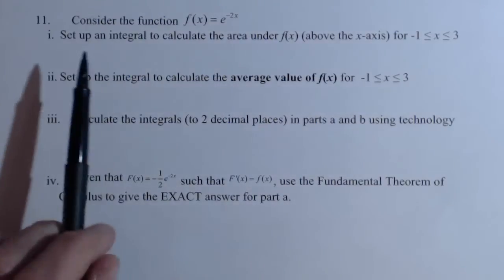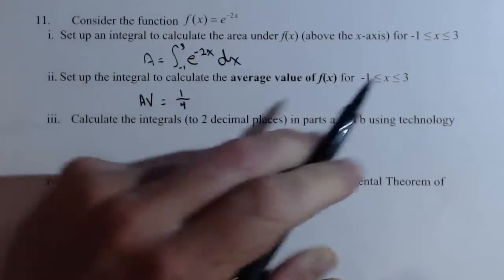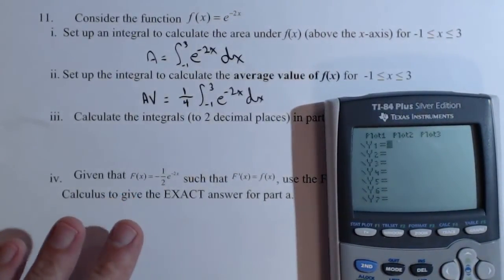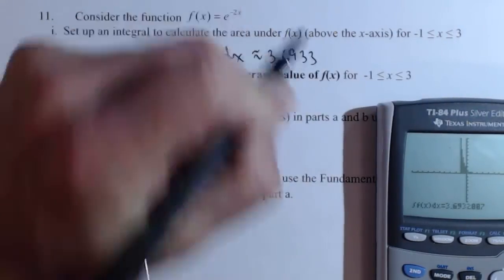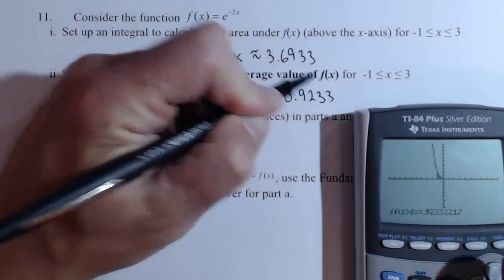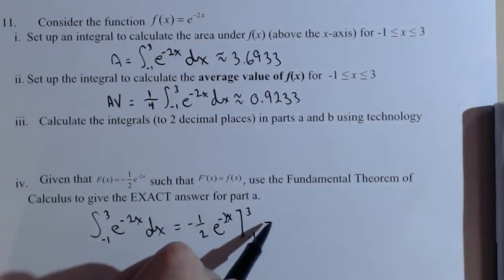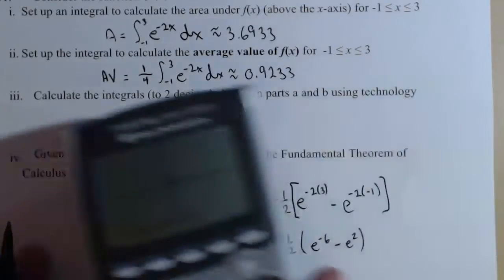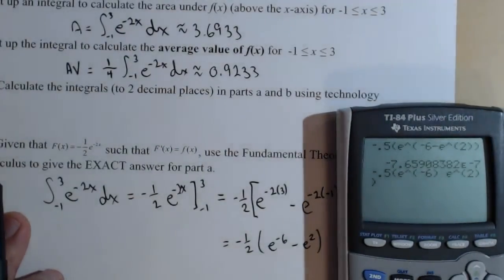Setting up Definite Integral for Average Value F11